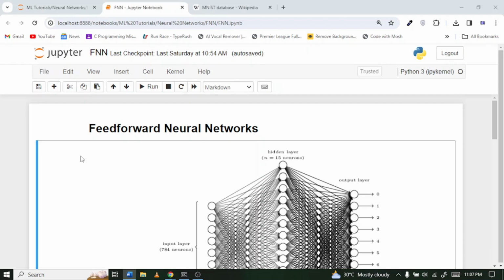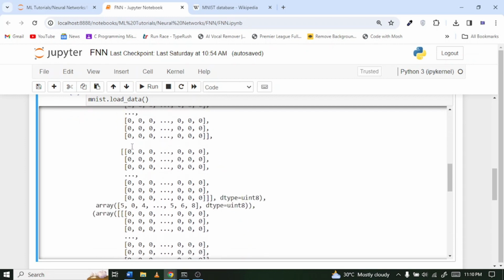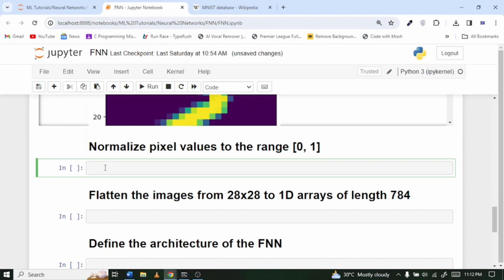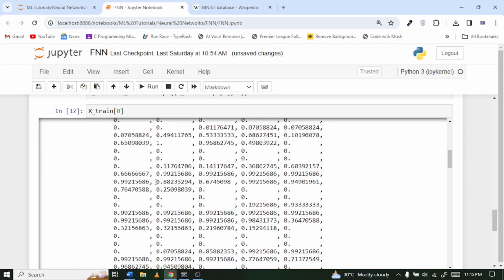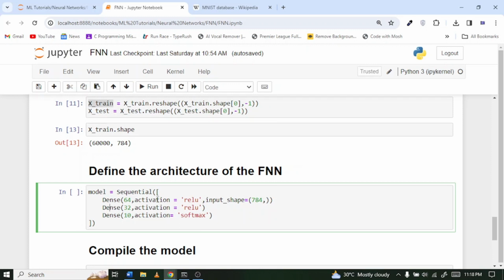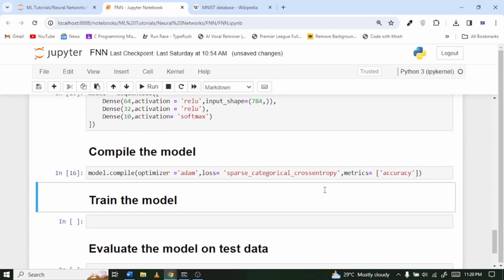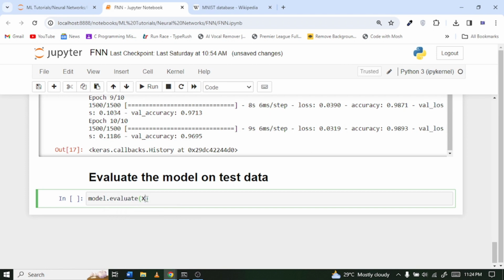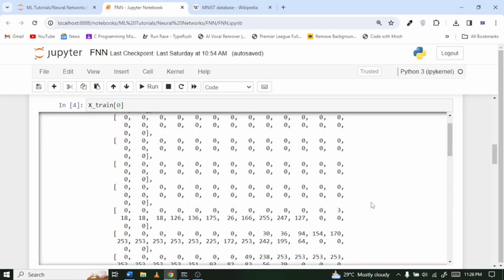Build an AI Digit Classifier! | Train a Feedforward Neural Network with Python & MNIST Dataset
Unlock the power of Artificial Intelligence!
In this video, we build a handwritten digit classifier using a Feedforward Neural Network (FNN) and the classic MNIST dataset.

Learn how to:

* Understand FNNs and MNIST
* Code your own FNN in Python with TensorFlow & Keras
* Train the model to recognize handwritten digits
* Evaluate its performance (accuracy, precision, recall)

Perfect for beginners interested in AI and Machine Learning!

Bonus: Clear explanations, step-by-step coding walkthrough, and awesome visuals! ✨

🔍 Chapters:
0:00 - Intro
0:11 - How Feedforward Neural Networks
1:30 - Import Libraries
1:45 - Load Dataset
4:23 - Normalize pixel values
5:45 - Flatten Images
7:45 - Define architecture
10:42 - Compile Model
12:10 - Train Model
14:00 - Evaluate Model
15:40 - Recap
16:55 - Outro